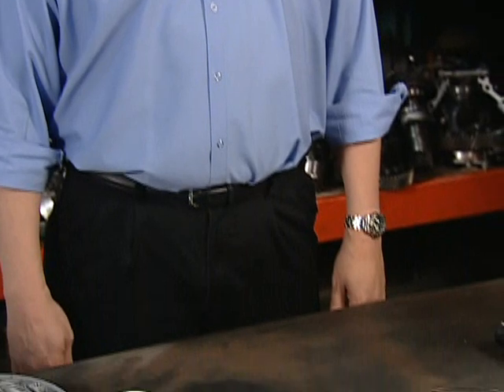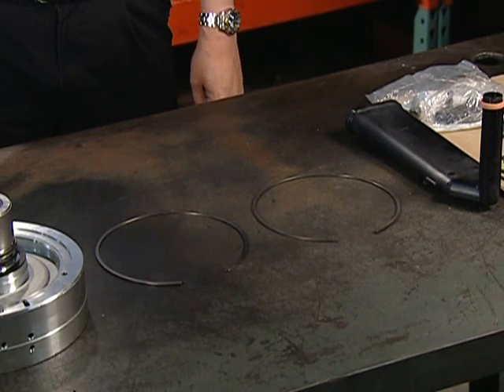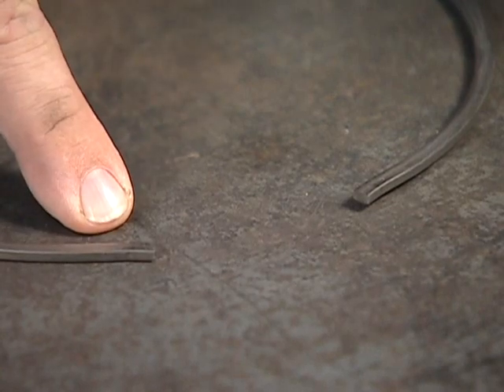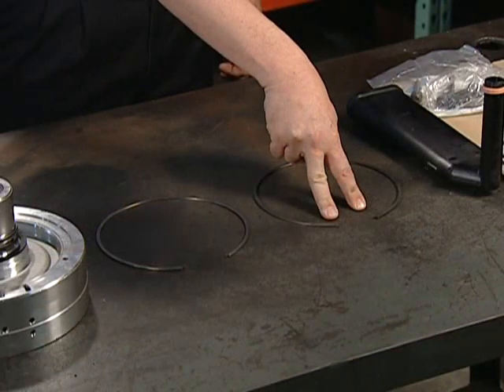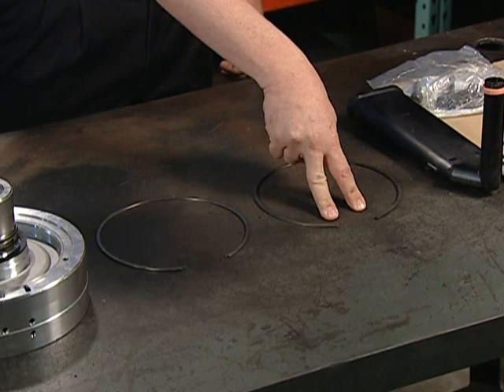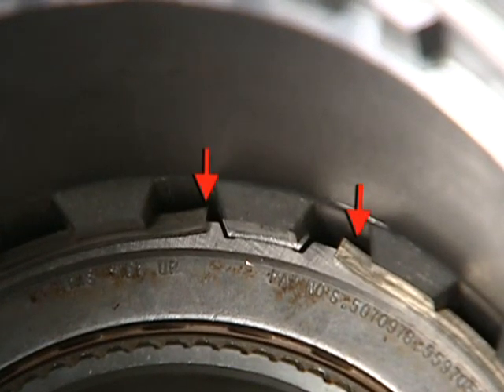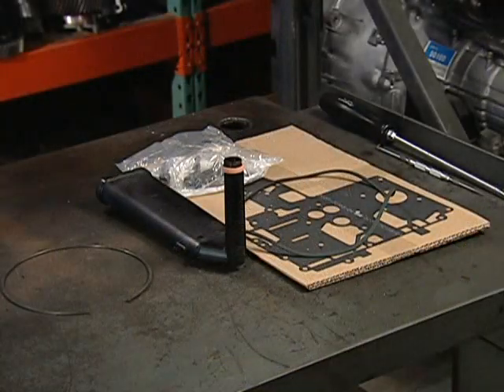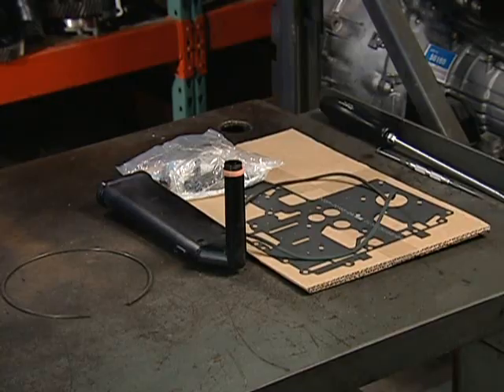Automatic Transmission: How to Recognize Issues with the 5R10W or Torque Shift Transmission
- The 5R110W or Torque Shift has been with us since 2003. There have been numerous updates including rear planetary changes, a forward clutch planetary redesign as well as low dio-changes. This transmission has brought back dealer work to many independent shops as the amount of vehicles to be updated outweighed the amount of technicians available at most dealerships.

Described and explained by Jim Dial, Sr. Technician at Automatic Transmission Service Group ATSG

and join today!

Automatic Transmission
Auto Repair
Automatic
Transmission problems
Transmission problem
Automatic transmissions